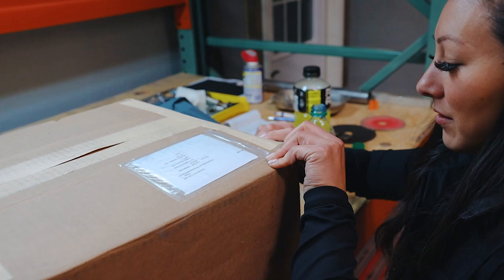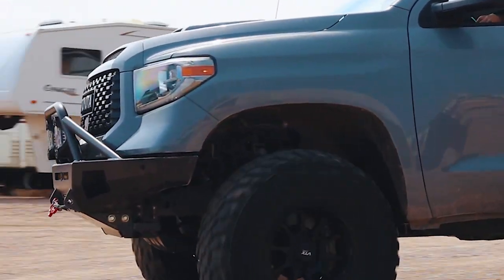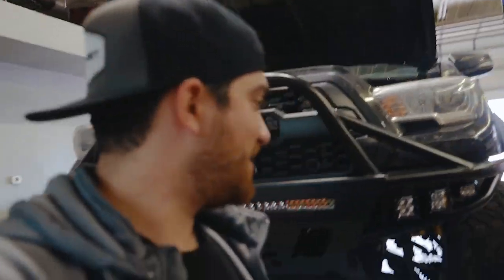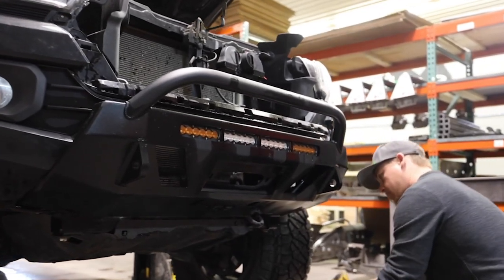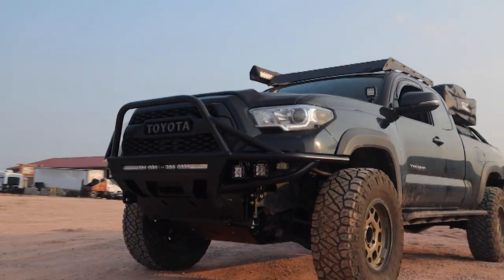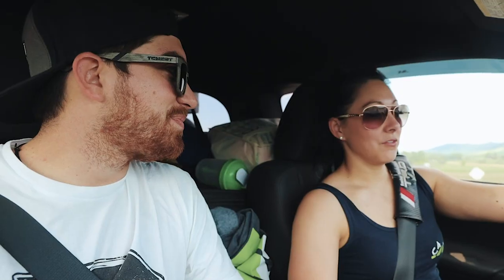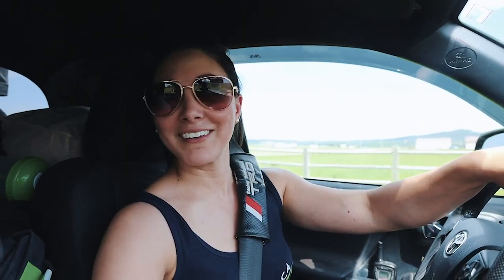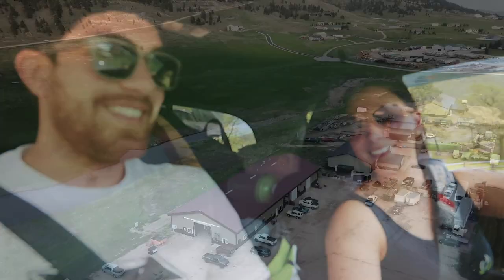Jenn Lee’s Manual Tacoma Gets C4 Fabrication Armor Installed | Front/ Rear Bumper, and Skid Plates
Let us know what are your thoughts on the new upgrades?